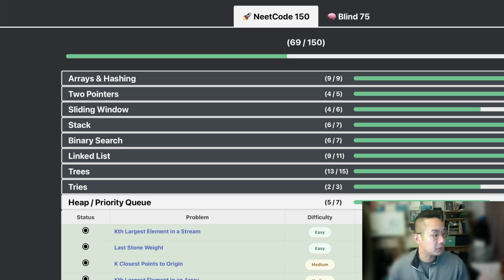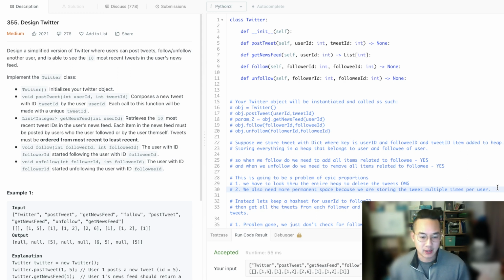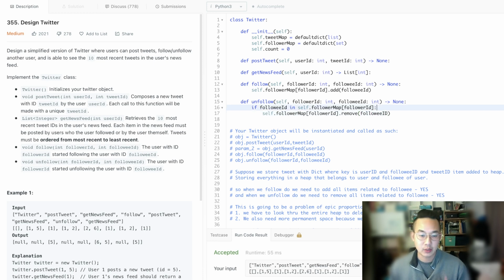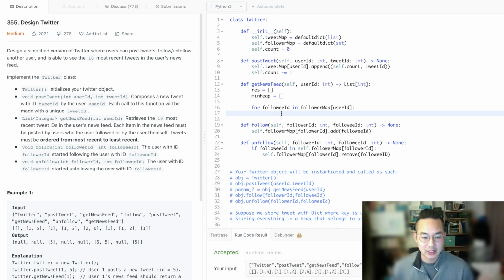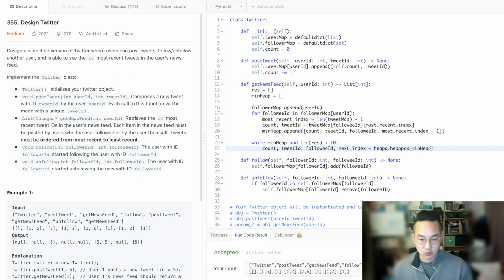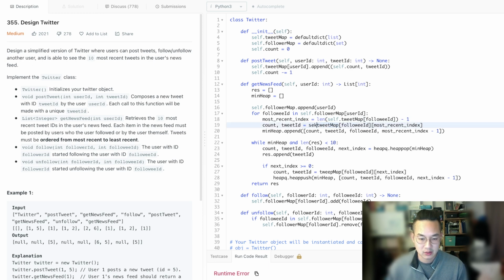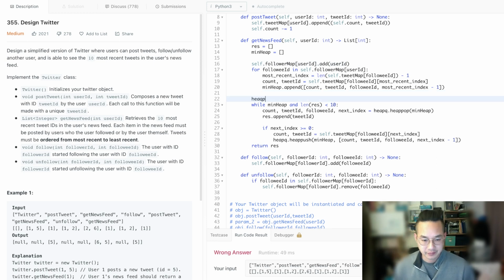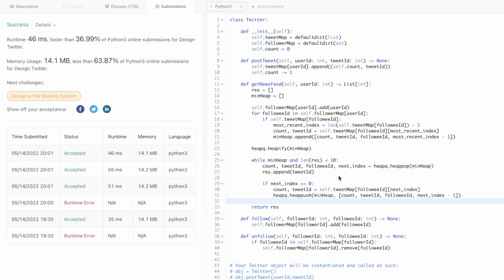Design Twitter - Neetcode150 Series: (70 of 150) Leetcode